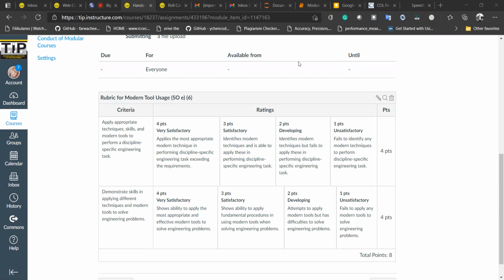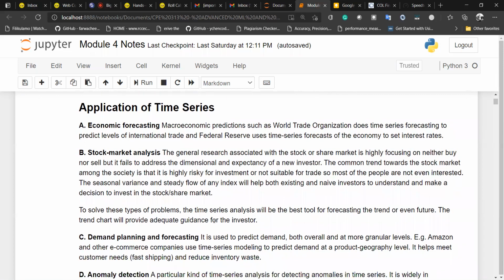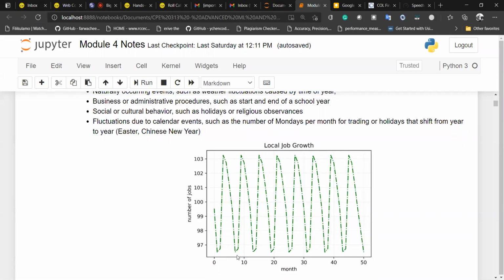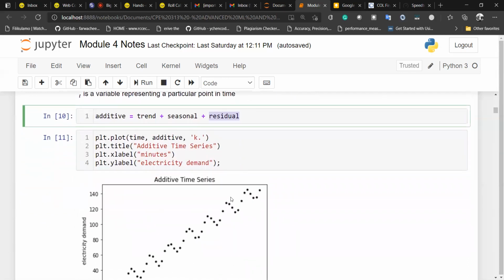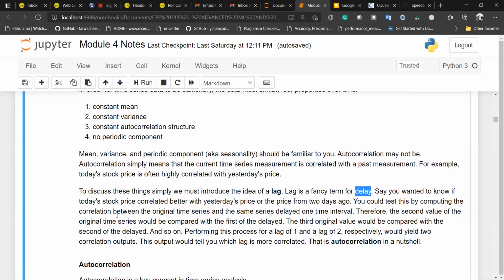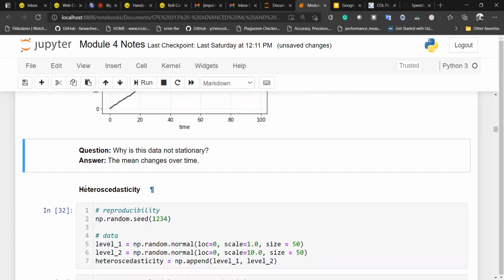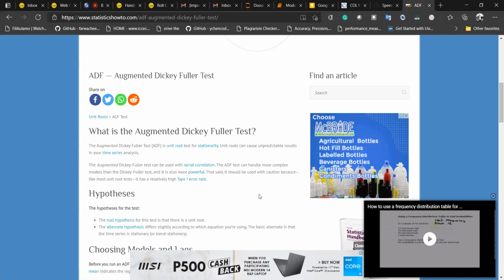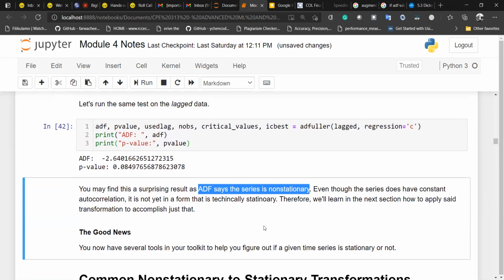Module 4 - CPE313 Advance ML and DL (part 1)